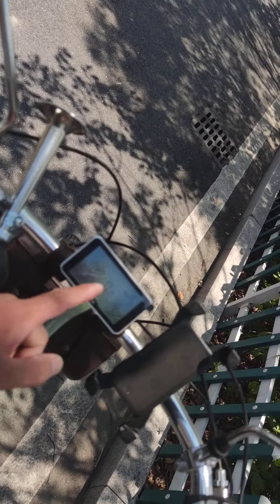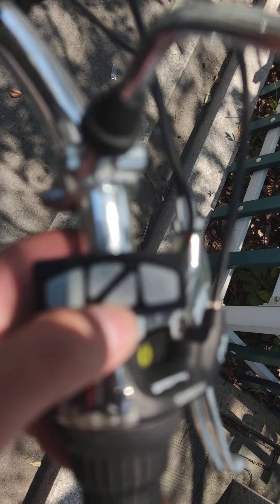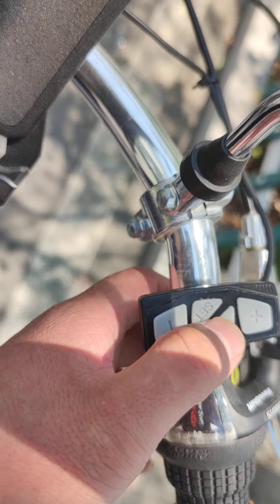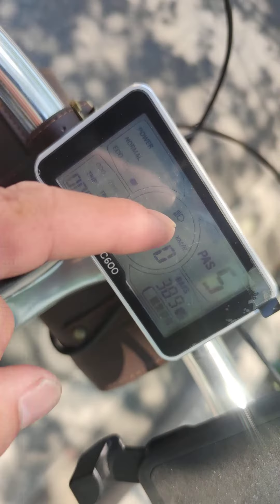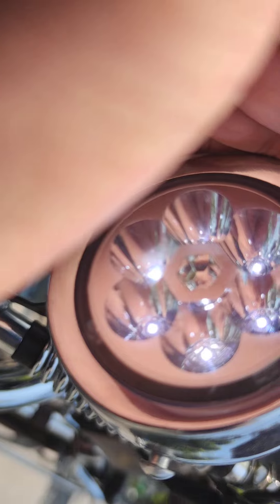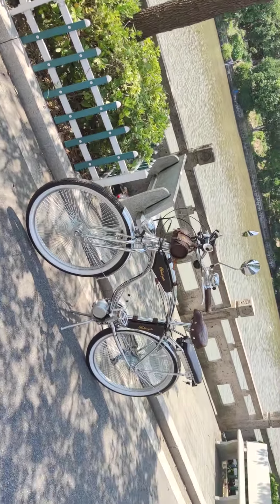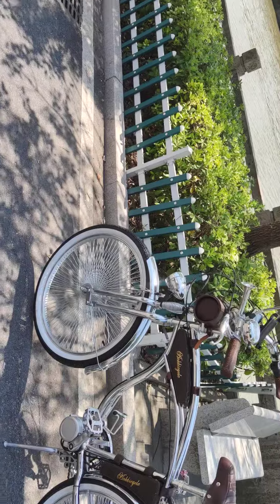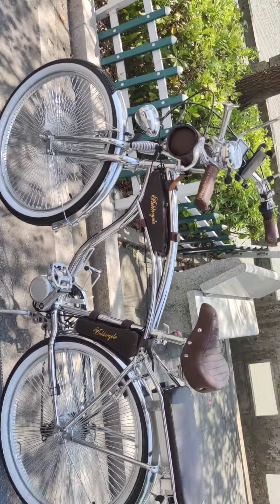E bike presentation-2-Chrome Beach Cruiser Bike With 250W Mid Drive Motor